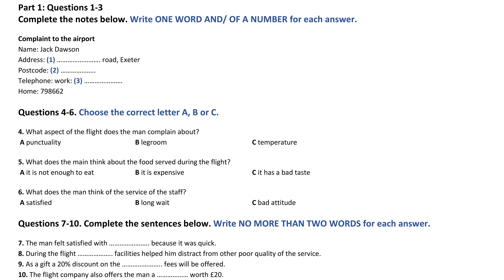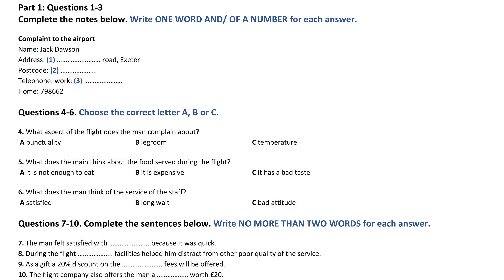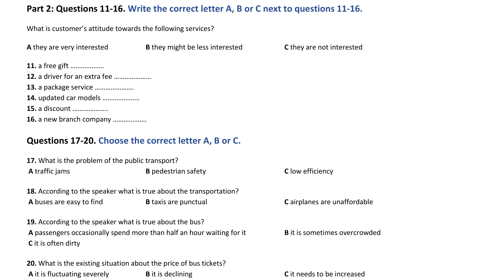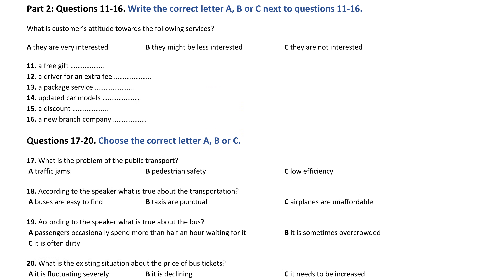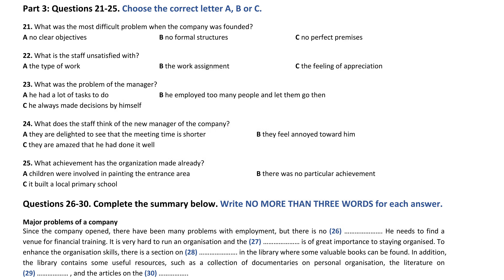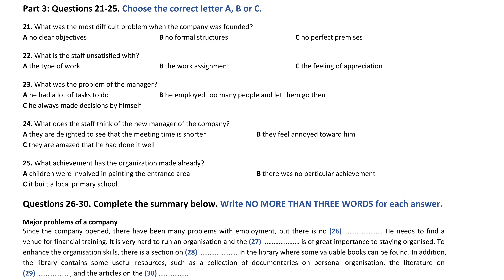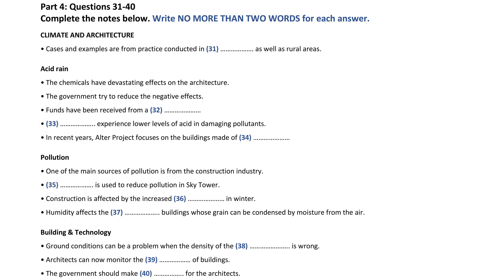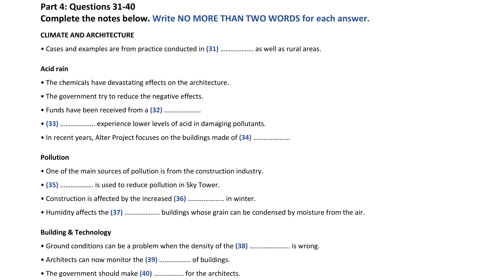IELTS Listening practice test 2022 with Answers | 19.06.2022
In this video, we present an IELTS listening practice test to help you improve your English listening skills and prepare for the IELTS exam. Our practice test includes a variety of questions and topics, including academic lectures, conversations with native English speakers, and more.

Whether you're a student preparing for the IELTS exam or simply looking to improve your English listening skills, this video is for you. Our test is designed to challenge your listening skills and help you identify areas where you need to improve.

Some of the topics covered in our test include:

- Academic lectures on a variety of subjects, including history, science, and literature
- Conversations with native English speakers on topics such as travel, food, and entertainment
- Short talks on current events and news stories

To get the most out of this video, we recommend watching it in full and taking notes as you listen. You can also pause the video and rewind as needed to help you better understand the questions and answers.

Don't let poor listening skills hold you back. Watch our IELTS listening practice test and start improving your English listening skills today!

The IELTS Listening test will take about 30 minutes. Listen to the instructions for each section of the test carefully. Answer all of the questions. There are 40 questions altogether. Each question carries one mark.

For each part of the test, there will be time for you to look through the questions and time for you to check your answers.

In the pen and paper-based IELTS Listening test 2022, when you have completed all four parts of the Listening test you will have ten minutes to copy your answers onto a separate answer sheet.

IELTS listening | IELTS listening practice test 2022 with answers | IELTS listening test | IELTS preparation full course | Listening IELTS practice test Cambridge 2022 | Listening English practice | Listening IELTS |